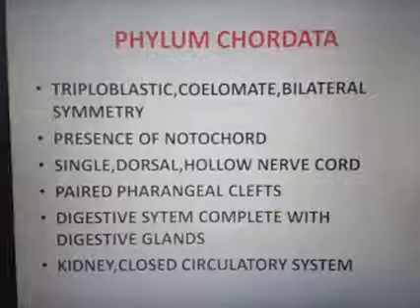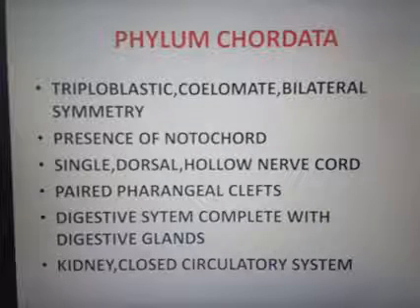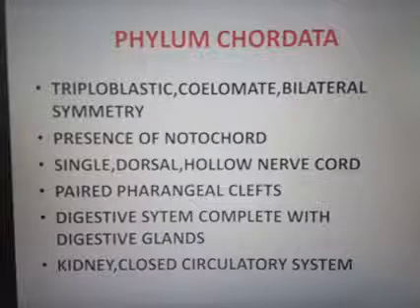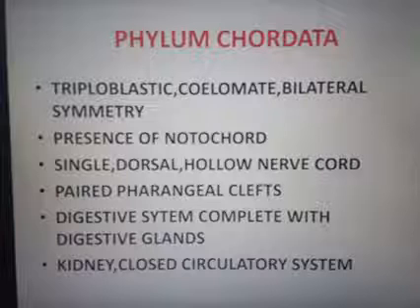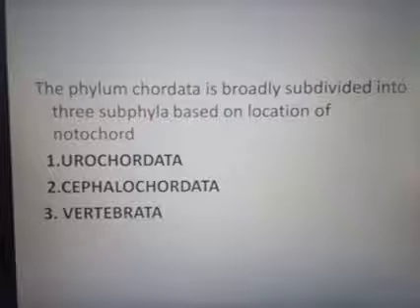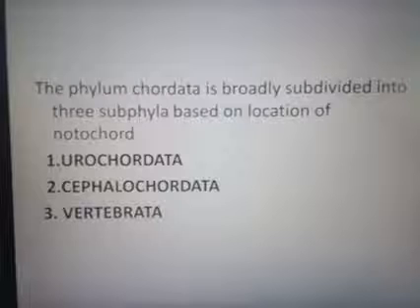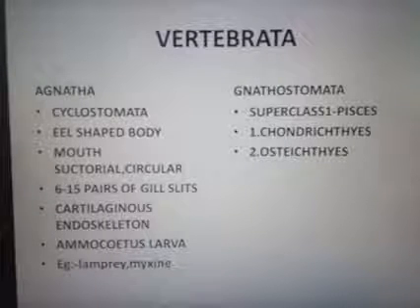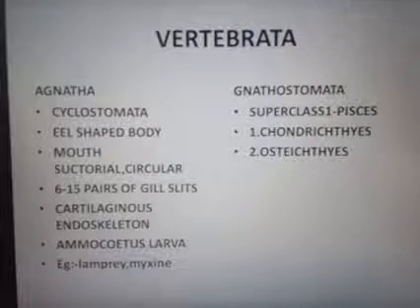October 2, 2020